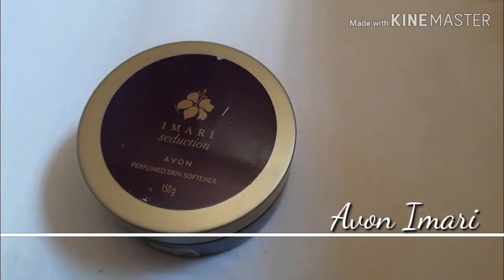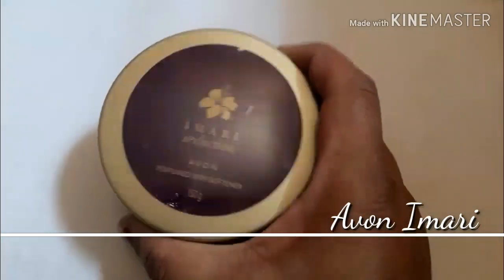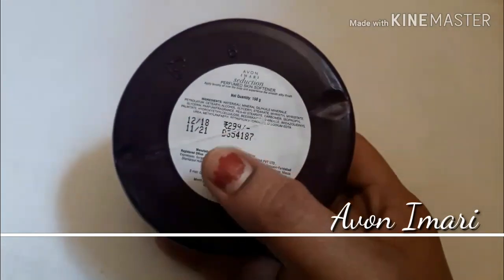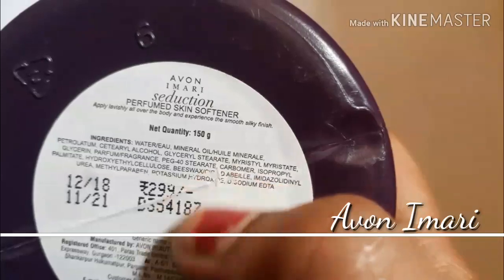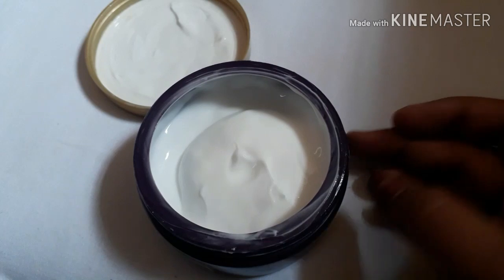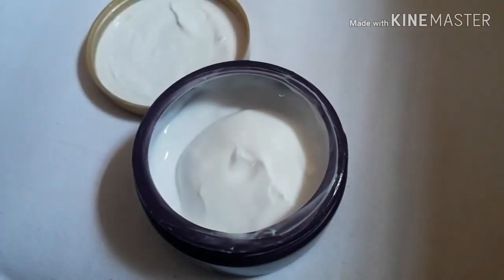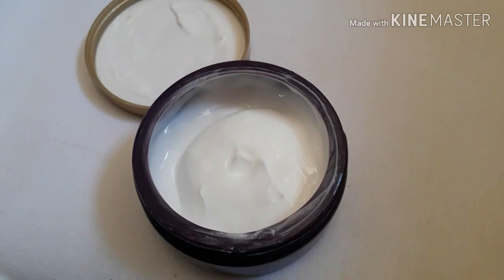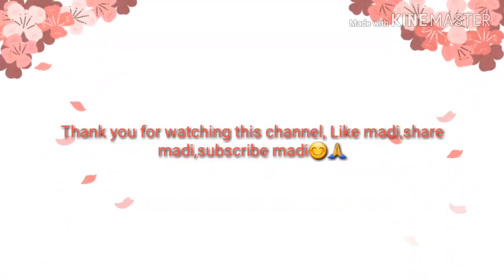REVIEW :2 :AVON IMARI SEDUCTION SKIN SOFTNER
Avon#imari#seduction#skin#softner#perfume#moist#review#happyme